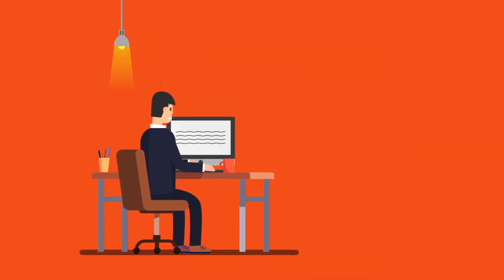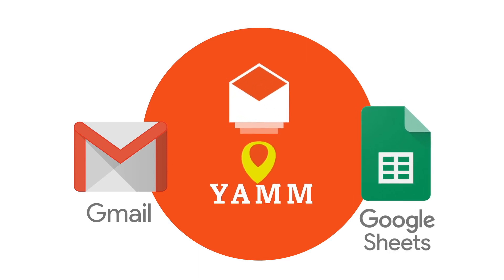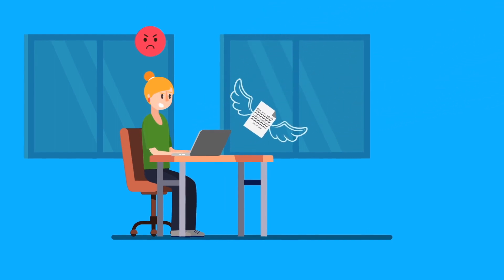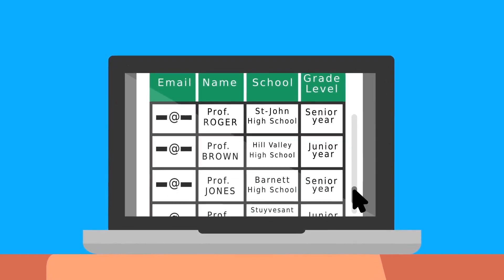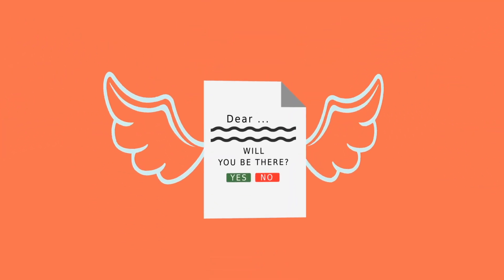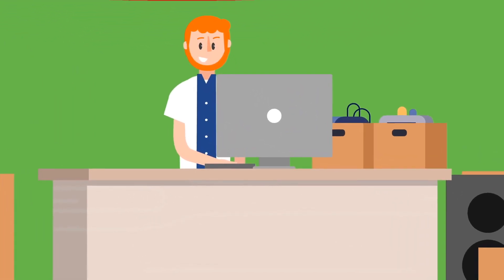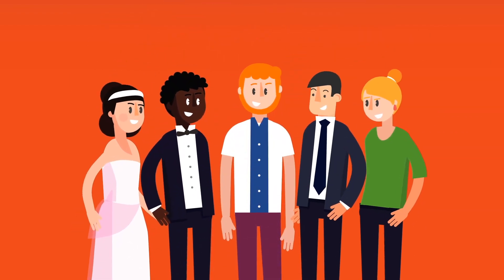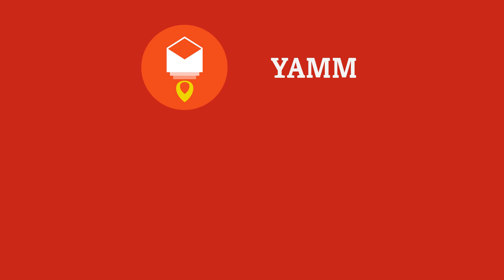Yet Another Mail Merge - Mail merge with Gmail and Google Sheets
In this video, we will show you why you should be using Yet Another Mail Merge to send mail merges with Gmail and Google Sheets.

Here is a preview of what we will go over:

If you’re looking for a mail merge tool to send out your email marketing campaigns, we got one just for you: Yet Another Mail Merge! All you need is to draft your email in Gmail and then fill in a Google Sheet with the email addresses of your contacts.

Here is an example: Emily works in a big school district. Everyday, she needs to send the same emails to substitute teachers who need their assignments for the following day. However, a few key pieces of information needs to be different in each email. This includes school address, name of teacher to be replaced, and grade level. With Yet Another Mail Merge, all Emily needs to do is list all this information out in a Google Sheet. Yet Another Mail Merge will automatically adapt each email based on the spreadsheet information presented.

For Nicole and Brian, wedding planning got a lot easier with Yet Another Mail Merge. They quickly got their RSVPs back by including a simple Yes/No form in their email.

For Mark, generating sponsors for his music festival got a lot easier from using Yet Another Mail Merges tracking tools. He knows exactly who has opened, clicked, and answered his emails so he can invest time on the right sponsors.

These are just a few examples of what Yet Another Mail Merge can do. Combined with other features like scheduling and personalized attachments, no wonder Yet Another Mail Merge has become the top Gmail mail merge tool. Yet Another Mail Merge is not just another mail merge. It’s the best and simplest mail merge.

Chapters:
0:00 Introduction
0:21 Using Yet Another Mail Merge in a school district to send personalized emails
0:56 Using Yet Another Mail Merge polls for wedding RSVPs
1:10 Using Yet Another Mail Merge tracking to find the right sponsors for a music festival
1:27 Yet Another Mail Merge is the best and simplest mail merge tool